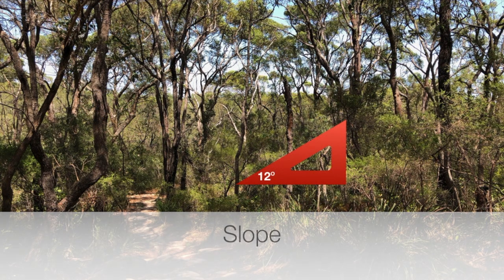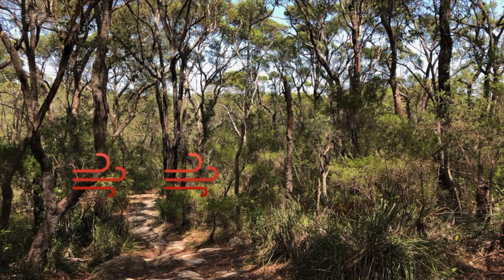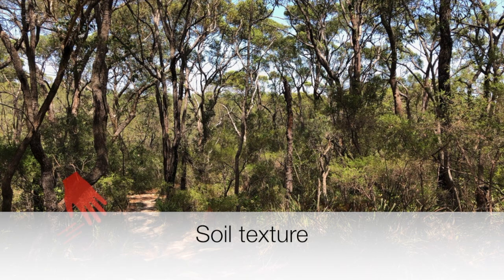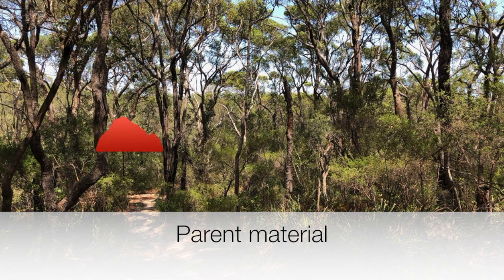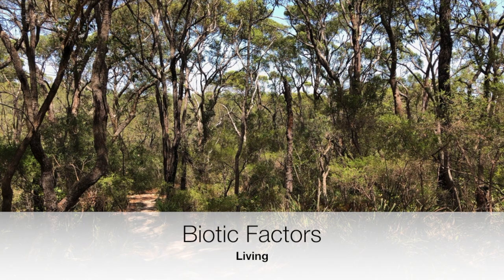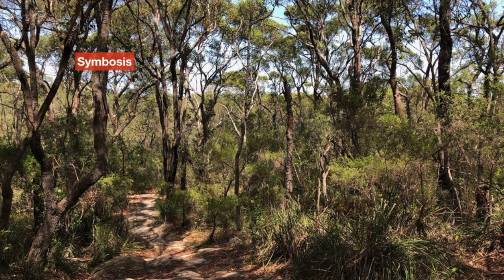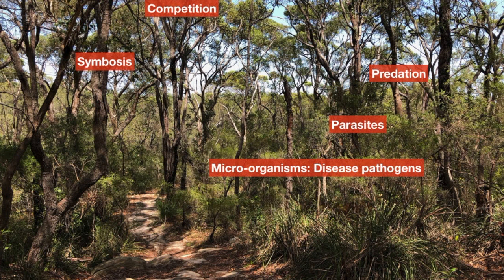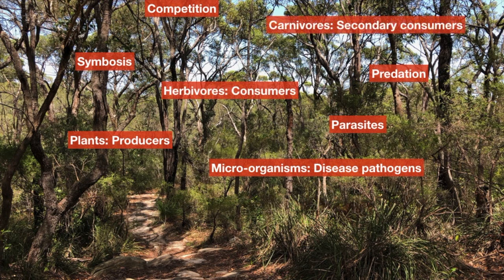EES fieldwork video 5: Abiotic and biotic factors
This is the fifth video in a series designed to help Earth and Environmental Science Students as they prepare for their fieldwork excursion for the "Human impacts" topic.